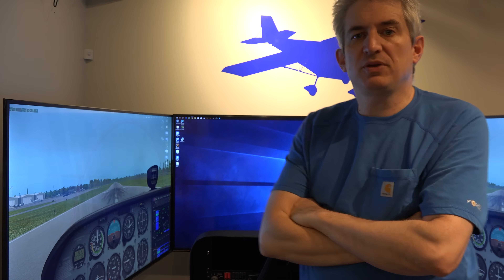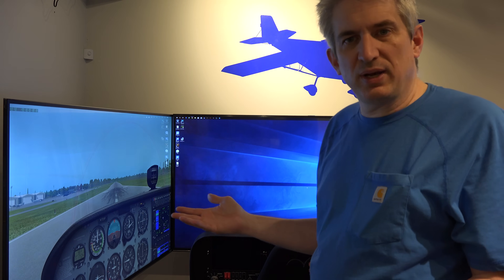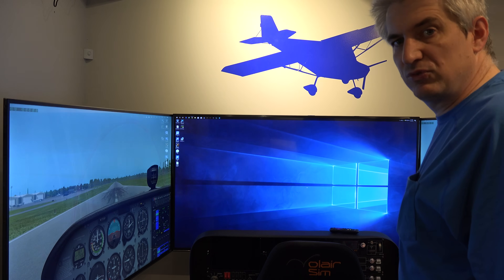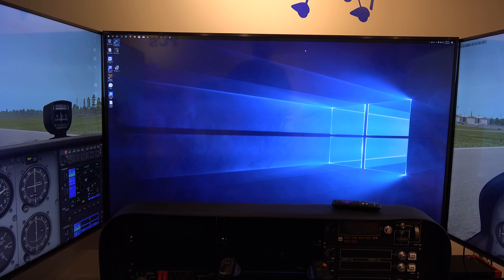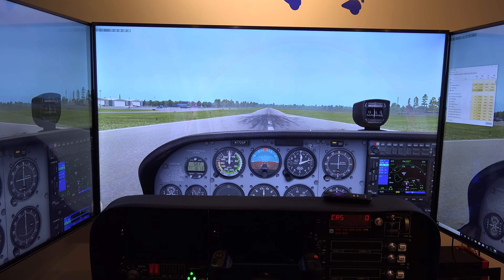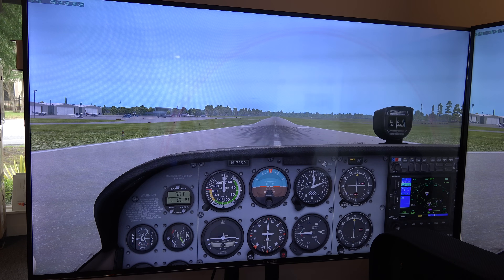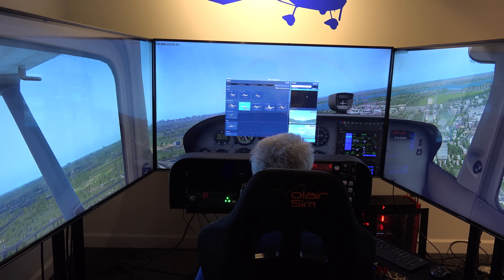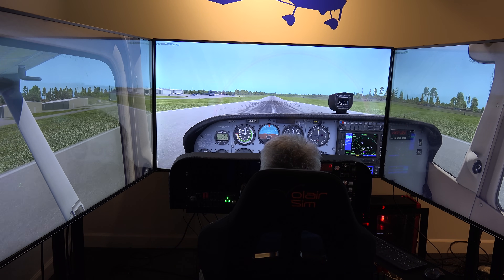Three-PC-Network Setup with three 4K TVs running X-Plane 11